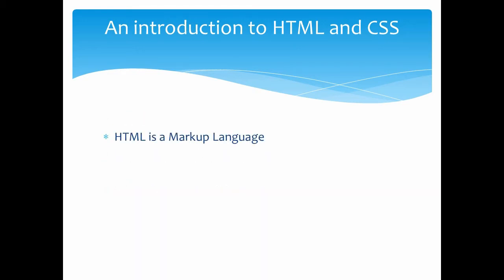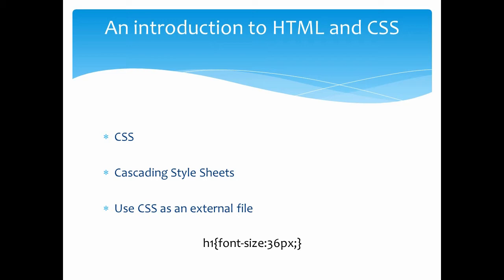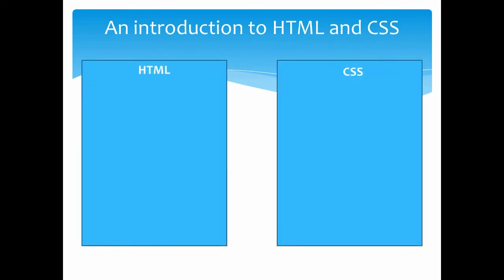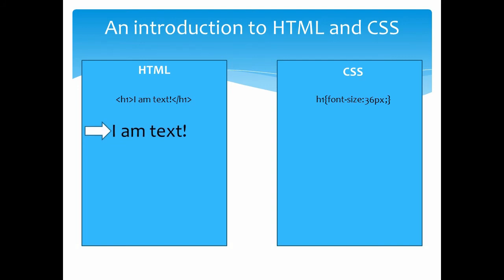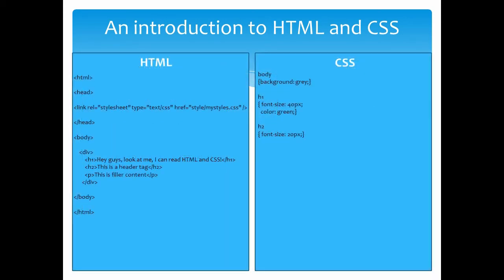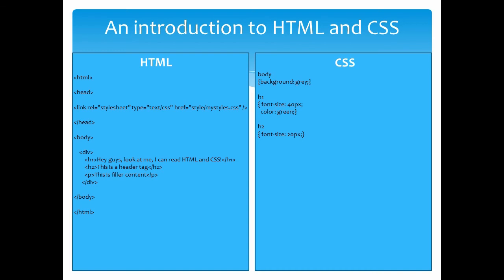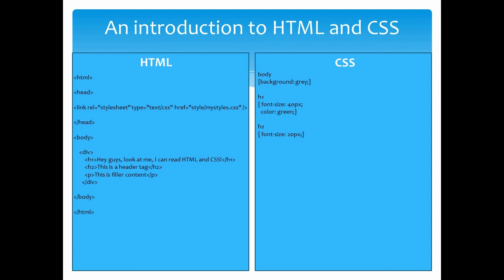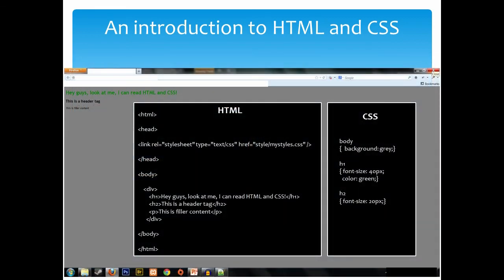An introduction to HTML and CSS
An introductory video to HTML and CSS.